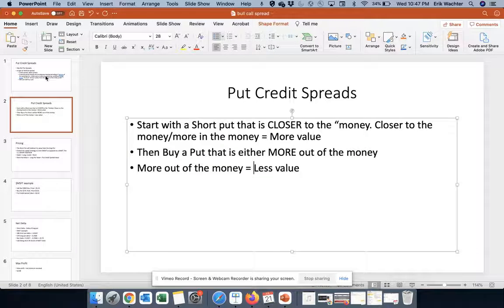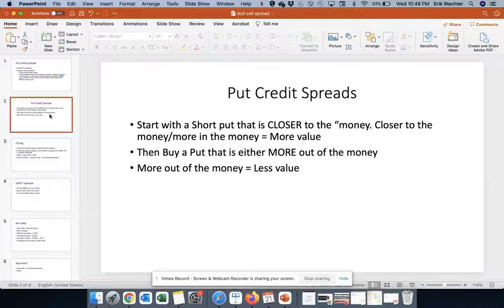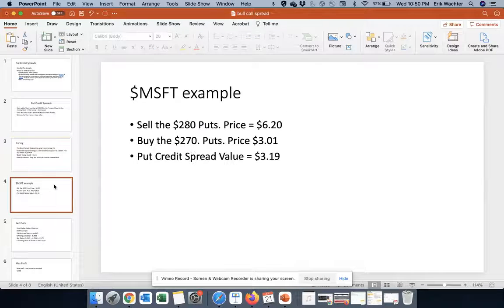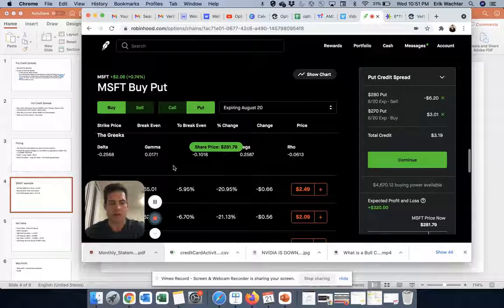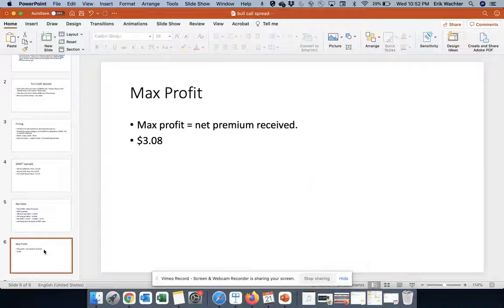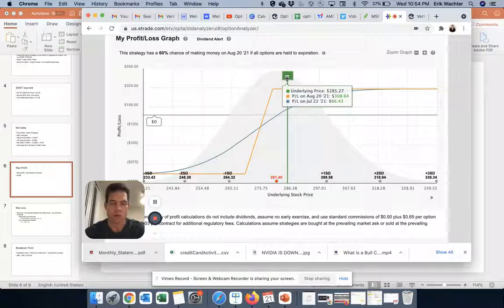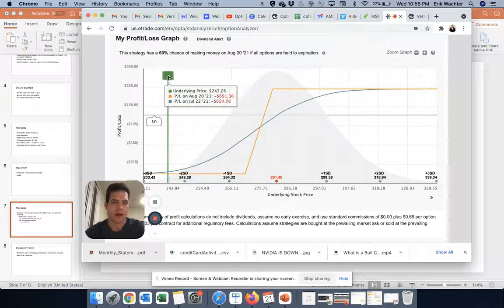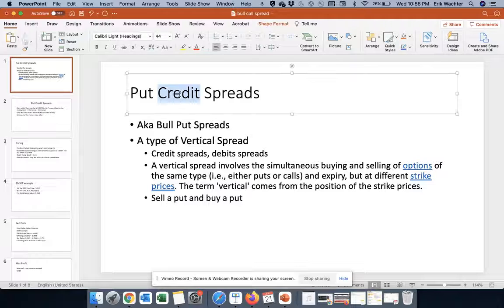What is a Put Credit Spread Option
In this video I explain what a put credit spread option strategy is.